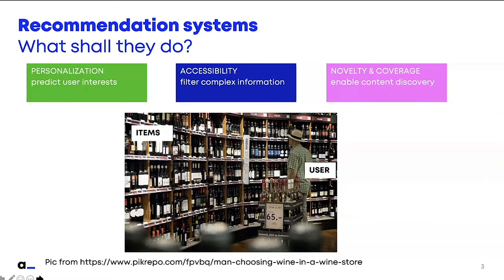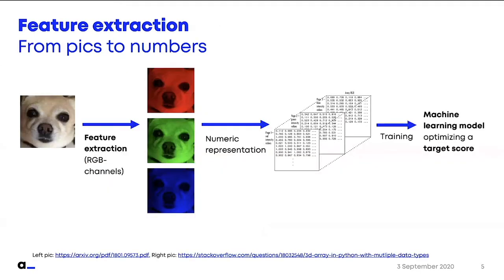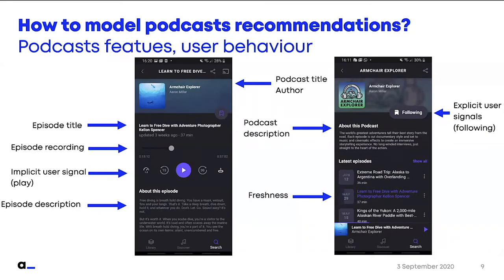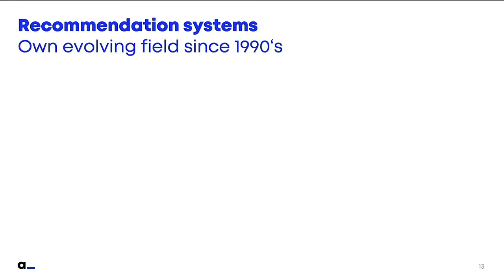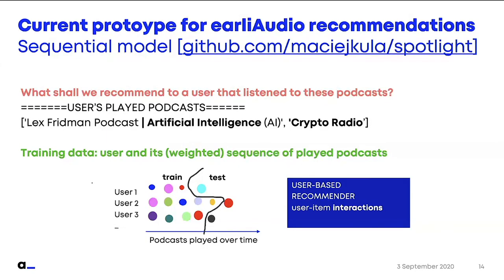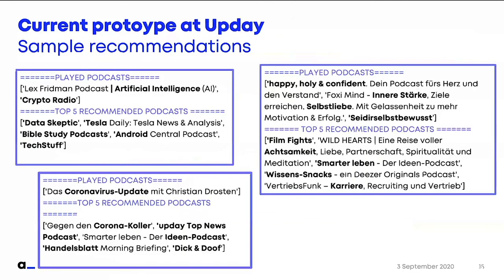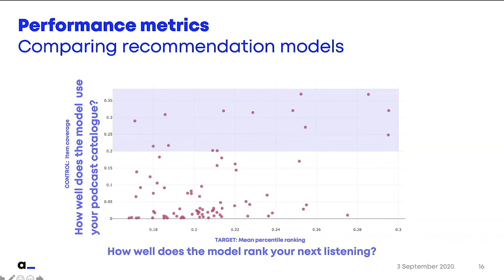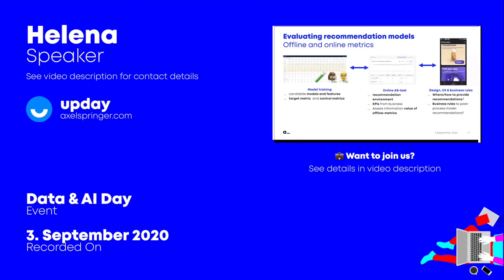Recommending podcasts - It's not about Chihuahuas & Muffins | upday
Build a recommendation system based on audio content?
Get some inspirations on how to do it, with this talk from Helena ✨

At Axel Springer, we take opportunities, boldly invest in technology and strongly pursue innovation. It is an essential part of our culture to talk about opportunities and to question common paths.

You want to be part of this journey? Explore tech jobs at Axel Springer worldwide: